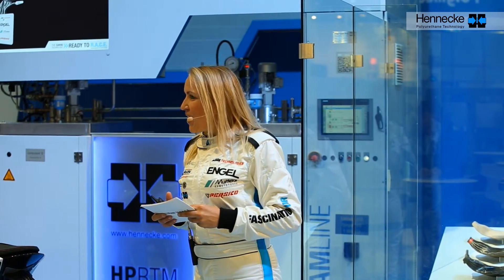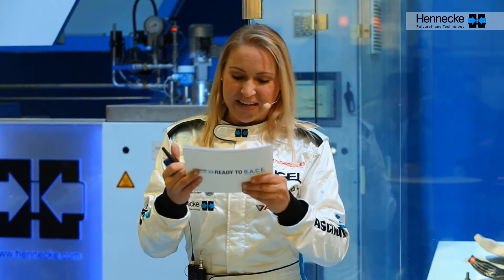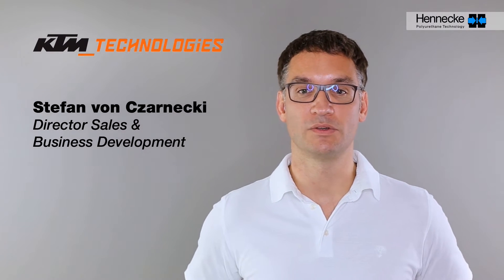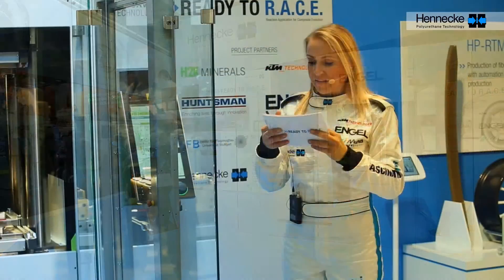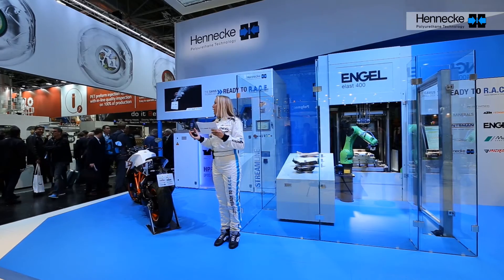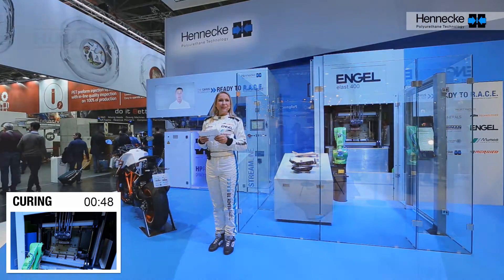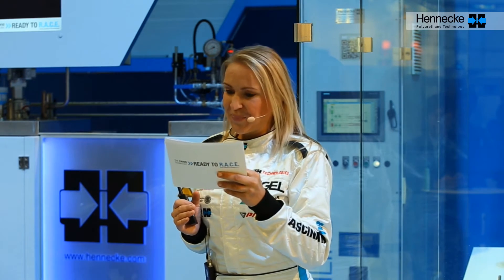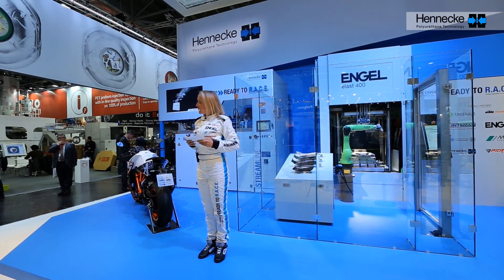Project R.A.C.E. - Serial production of complex, structural hollow parts with the HP-RTM Technology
The KTM 1290 Super Duke R is a high-performance motorcycle and therefore the ideal application for ultra-lightweight high-performance components. In cooperation with top industry partners and based on the CAVUS technology from KTM Technologies, Hennecke presents for the first time a high-pressure RTM lightweight construction process which brings fiber composite parts to efficient series applications that require high performance right down to the last fiber.